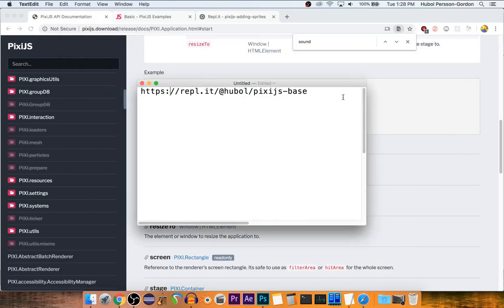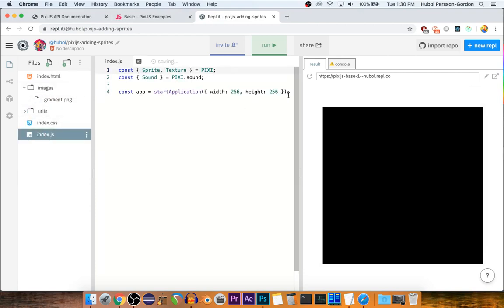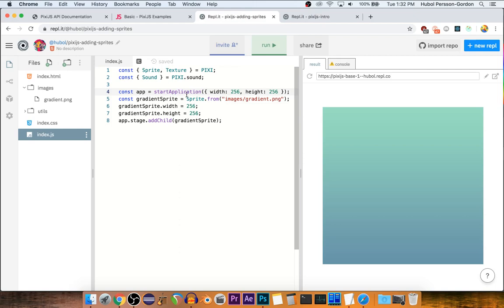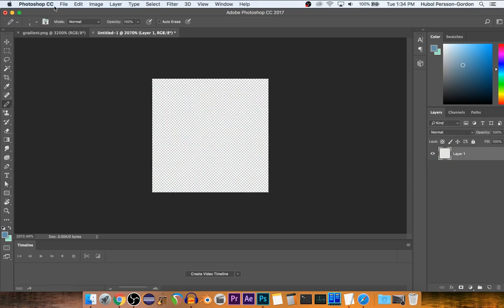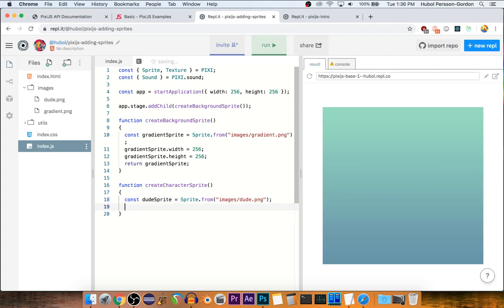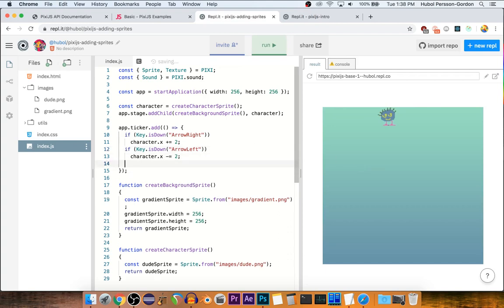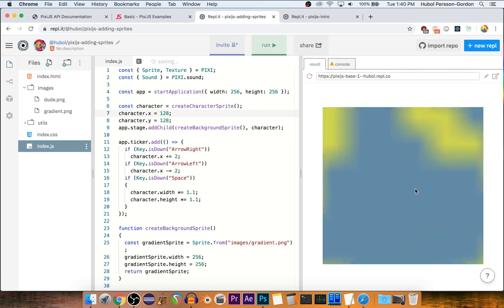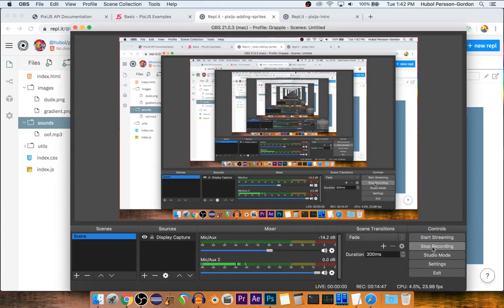Intro to PixiJS - Sprites, Ticker, Keyboard, Sound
Adding sprites to the stage and using the ticker to react to key input.